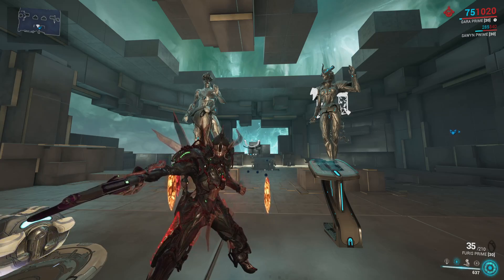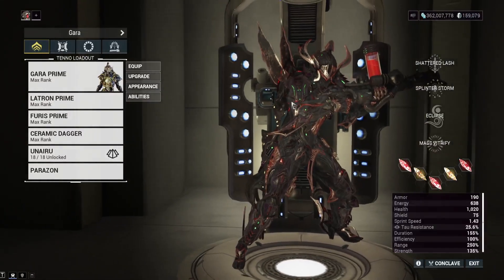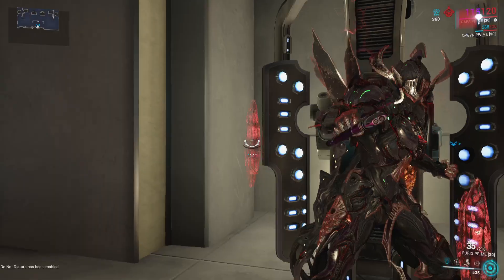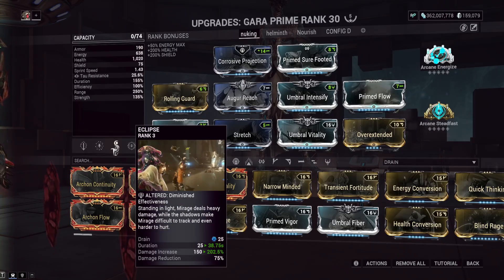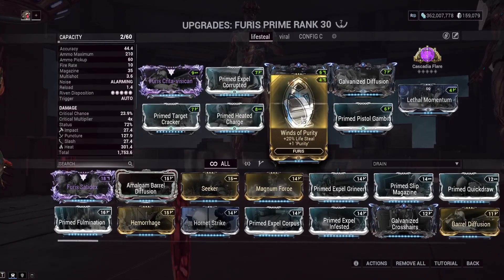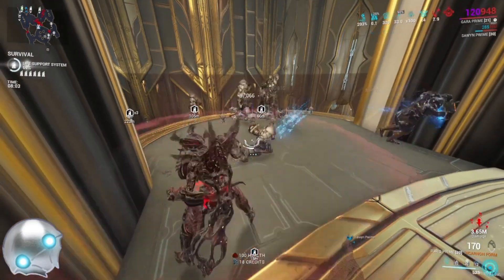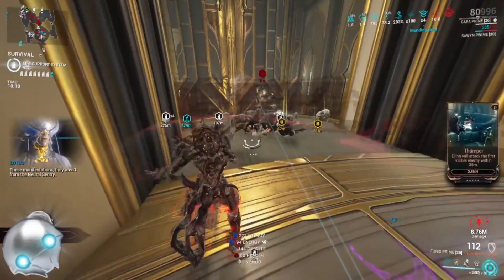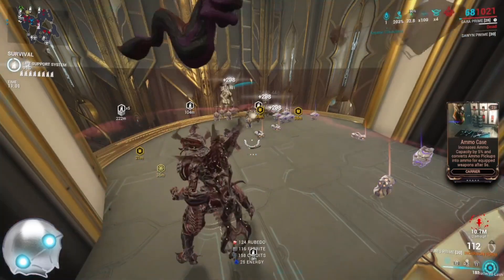[WARFRAME] Gara Prime + Ceramic Dagger Full Incarnon Loadout Build/Guide | Seven Crimes Of Kullervo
Been a while since I've made a Gara video, you can now build up your glass meter while inside the glass ring! What a great change compared to back like a year ago. Also the ceramic dagger incarnon is great on her just remember to get those primary/secondary stacks. The latron and furis are not required here in the slightest but they have some nice synergy.